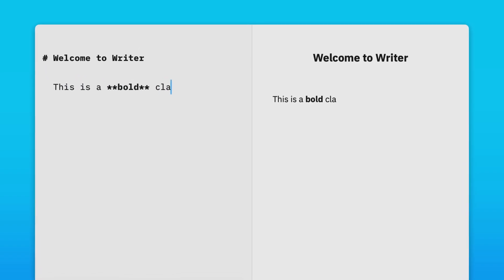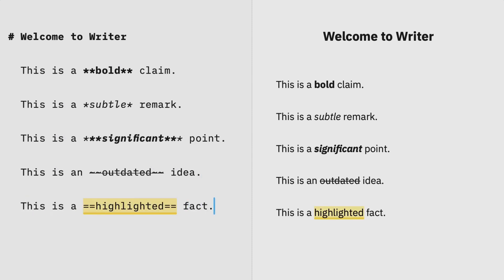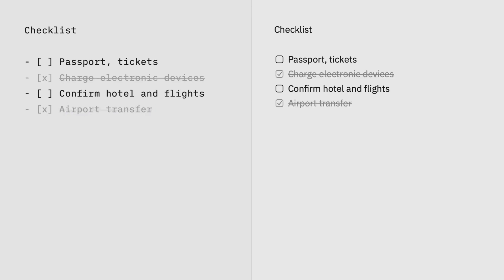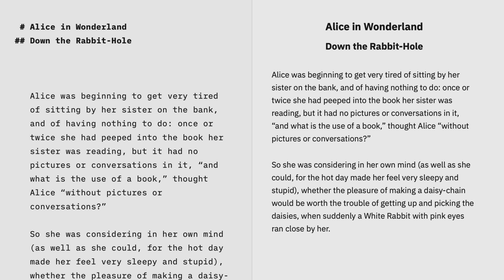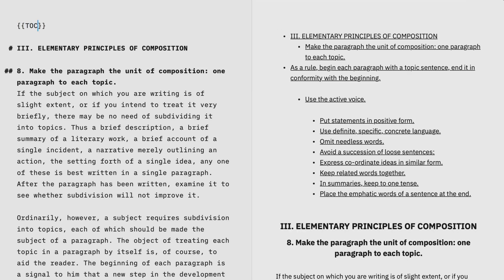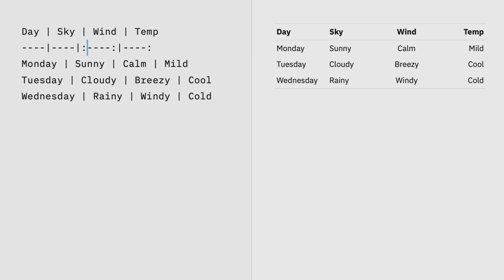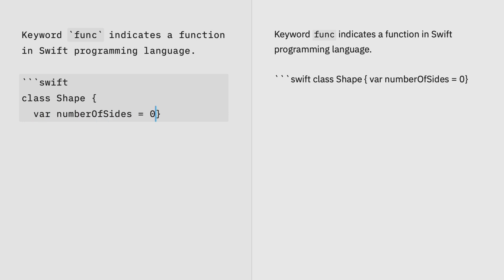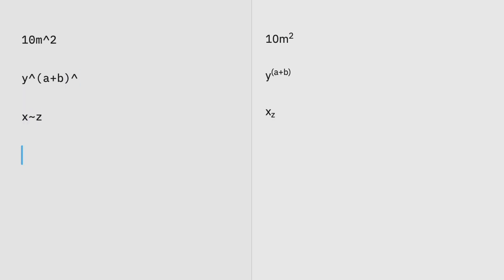Writer 101 - Markdown Guide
iA Writer helps you write with focus and flow. For Mac, iOS and Windows.

The ultimate Markdown guide. You’ll find out how to apply common types of formatting to your text, such as headings, bold, italics, lists, and links.

00:10 - Bold, italics, strikethrough, and highlight
00:33 - Headers
00:41 - Lists
01:05 - Blockquotes
01:10 - Horizontal rules and page breaks
01:22 - Links
01:27 - Images
01:44 - Table of Contents
01:55 - Tables
02:13 - Footnotes
02:32 - Inline code and code blocks
02:44 - Math, superscript, and subscript

You can also check our fully detailed Markdown Guide on our Support